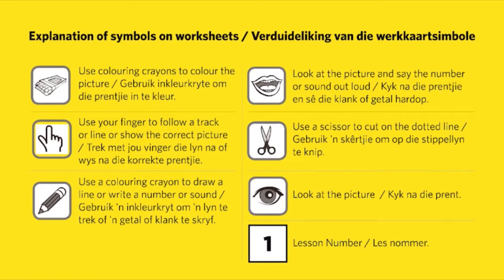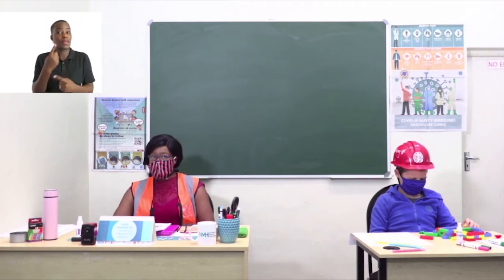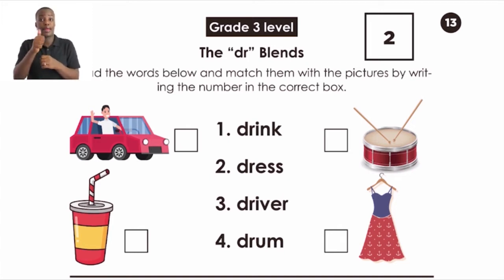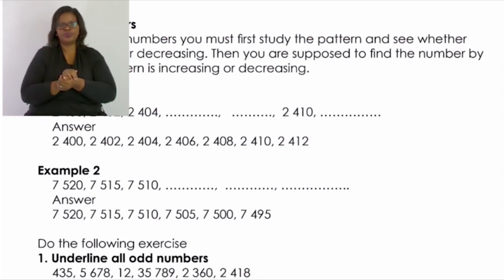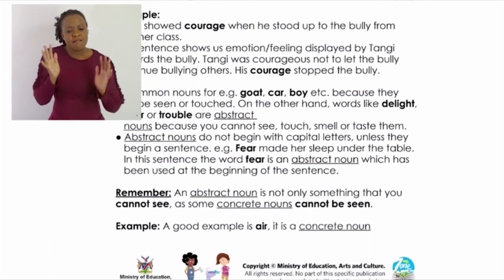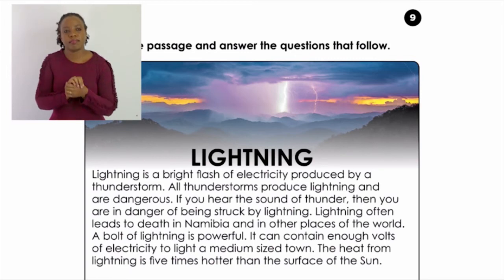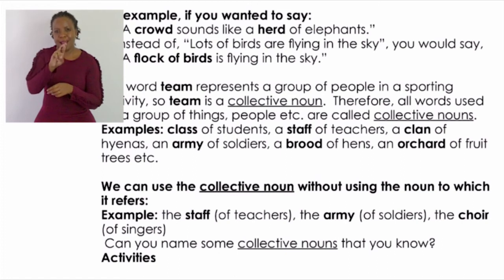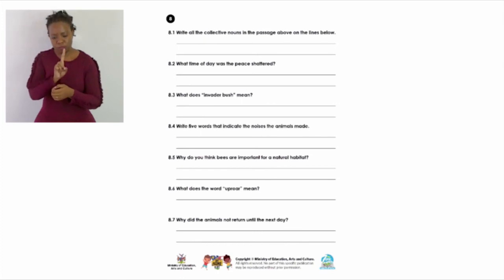My Zone - Online School - Episode 17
My Zone is dedicated to contribute towards the learning process in the comfort of your home, with added accessibility for the deaf. Todays tutorial video focuses on
Week4; Pre-primary & Grade 1 - Week 4 - Lesson 2
Grade 2&3 - Week 4 - Lesson 2
Grade 4&5 - Week 4 - Lesson 4 (MATH)
Grade 6&7 - Week 3 - Lesson 3 (ENGLISH)
Grade 6&7 - Week 4 - Lesson 4 (ENGLISH)